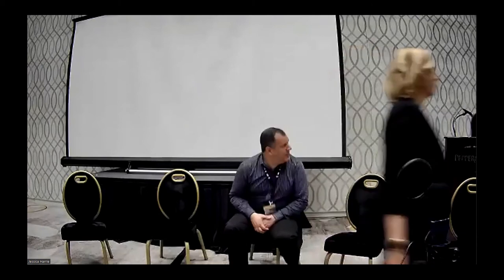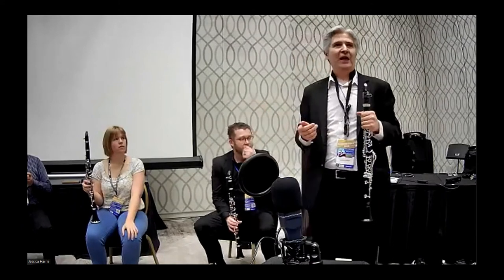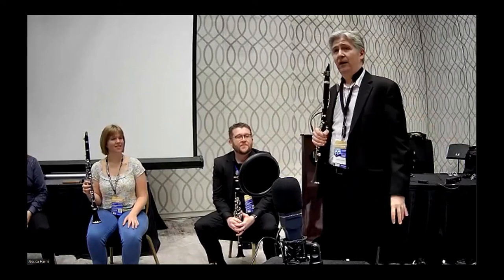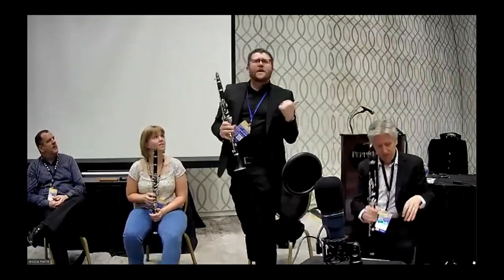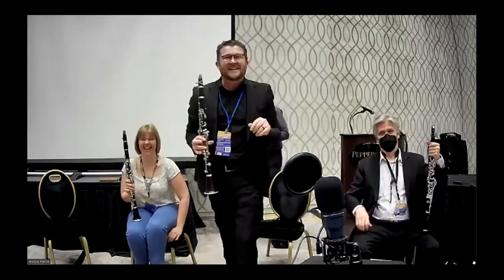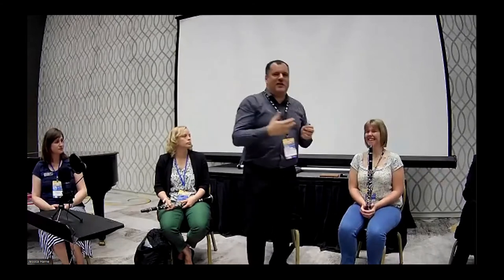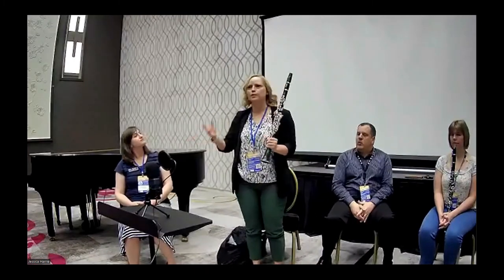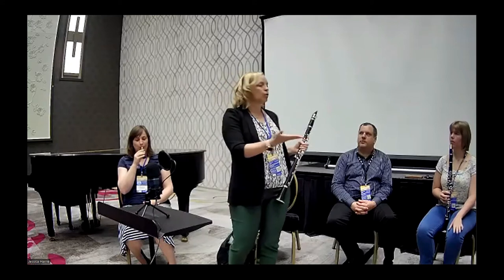ClarinetFest® 2022 Pedagogical Pathways: Embouchure Check-up / Workshop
The Pedagogical Pathways programming at ClarinetFest® 2022 was organized by the ClarinetFest® 2022 Artistic Leadership Team in coordination with ICA's Pedagogy and Youth Committees.

This workshop was held on July 1st, at 11am PST, and members of the ICA Pedagogy Committee assisted attendees with proper embouchure formation.